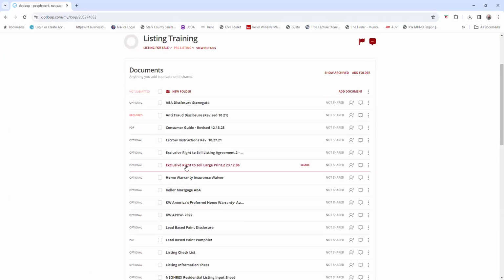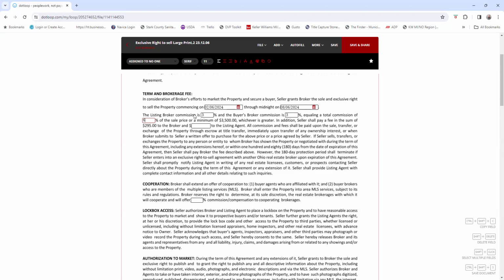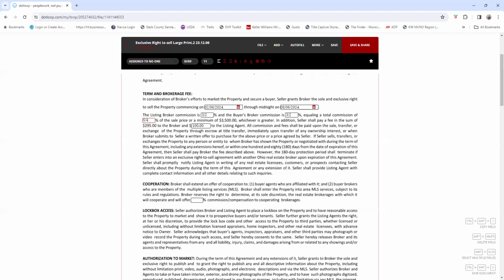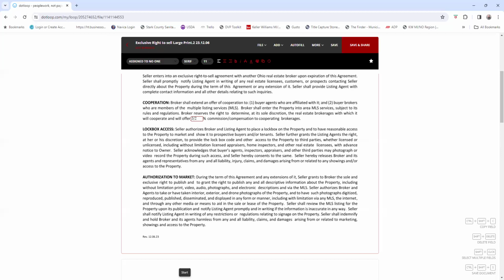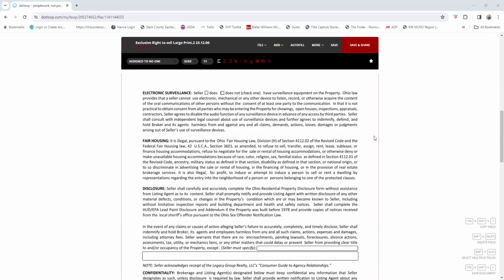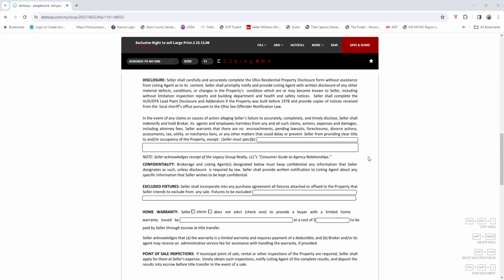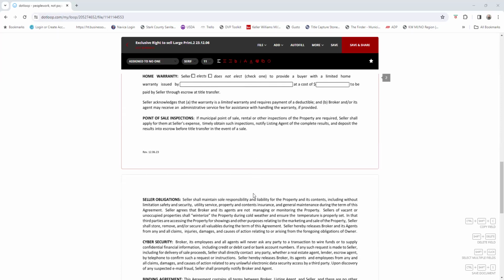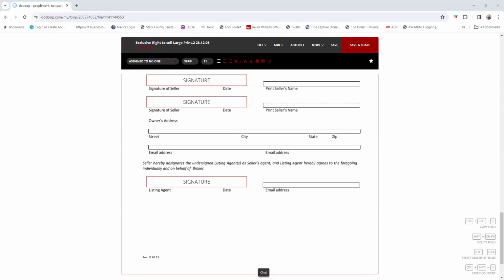Listing Agreements 2024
Check out "Listing Agreements" with Rich Cosgrove.